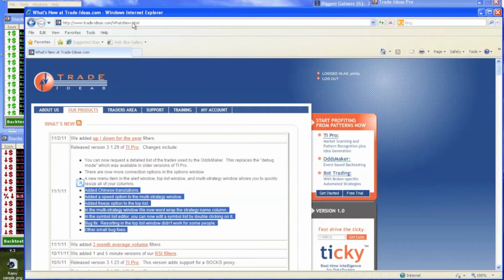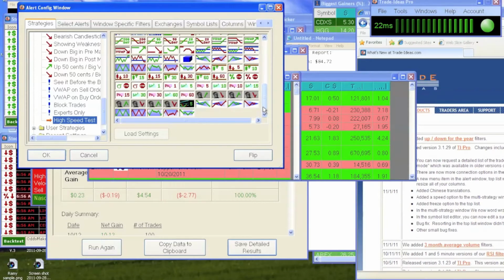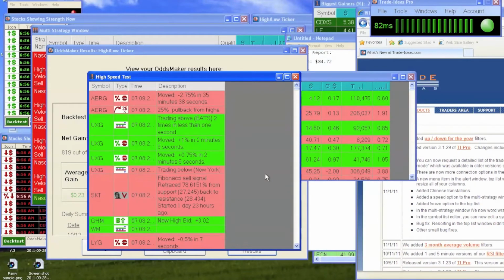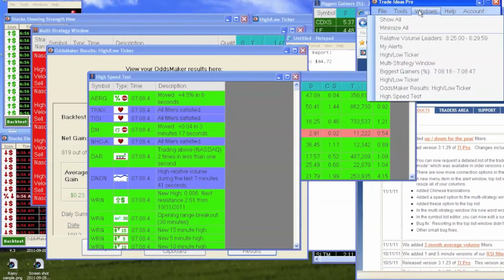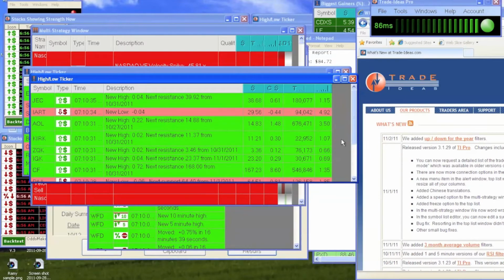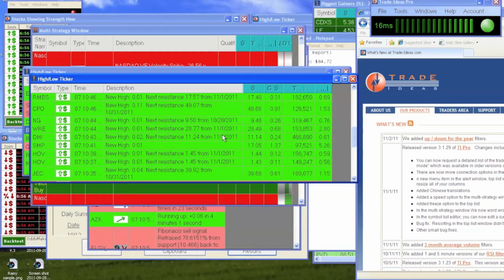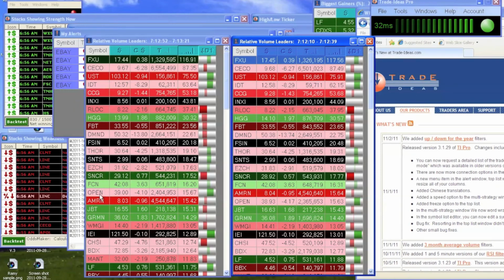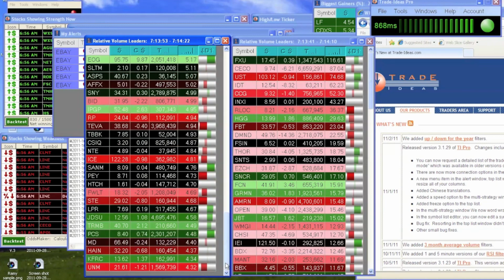Speed & Freeze Options